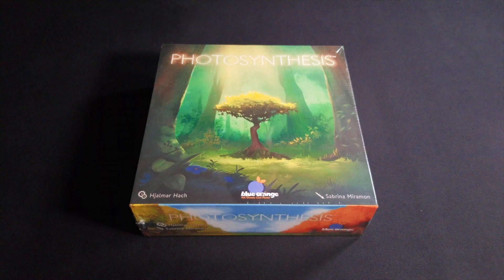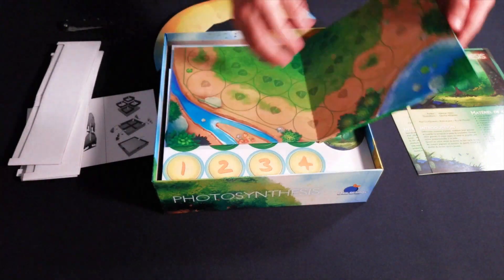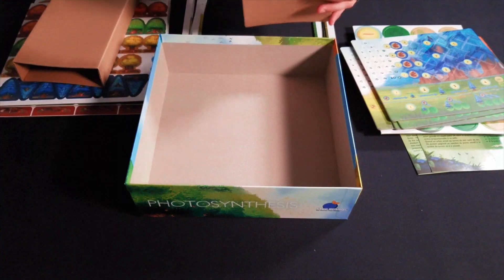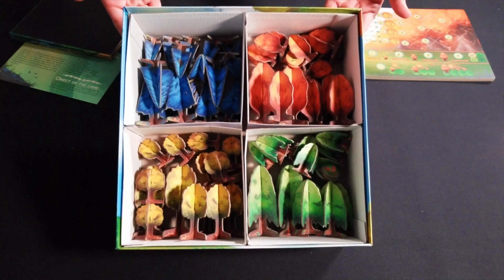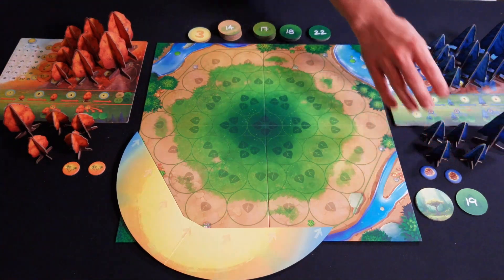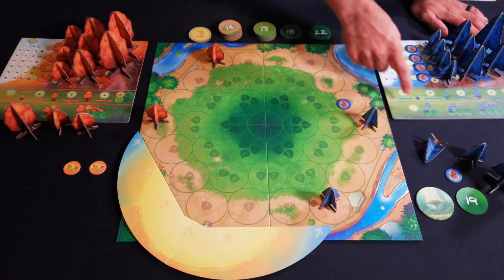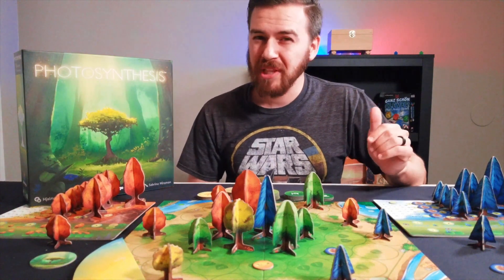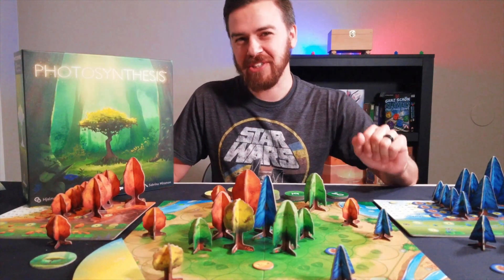PHOTOSYNTHESIS: Unboxing and Preview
Another unboxing! Also a re-boxing? .. I've heard that some people struggle with finding the optimal way to fit components back into the box after they have punched all the boards so I thought I would add a re-boxing to aid in that area.